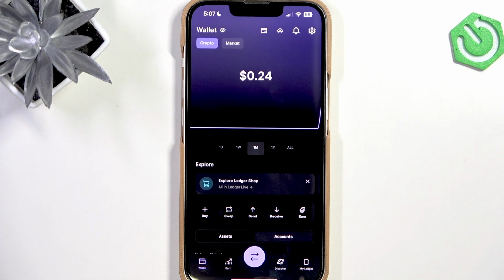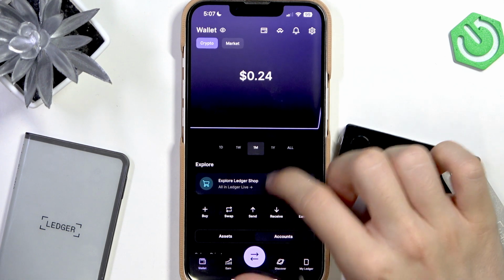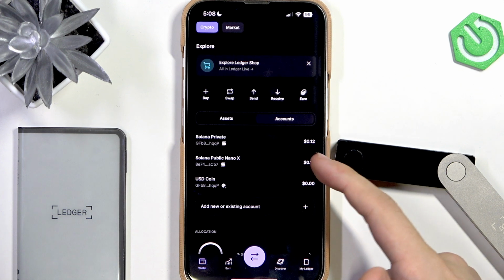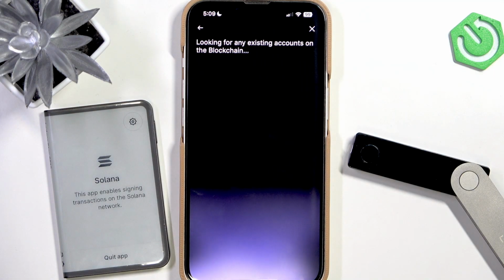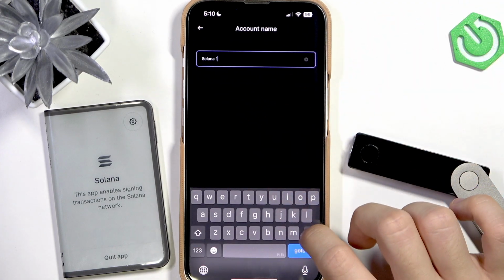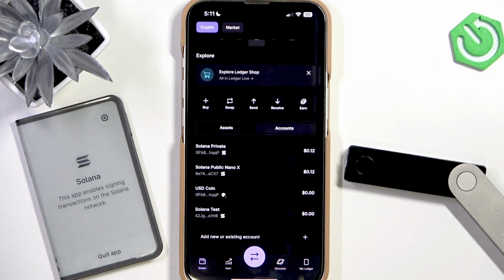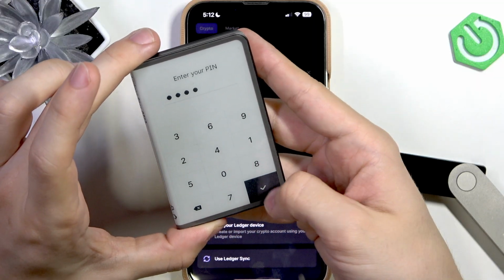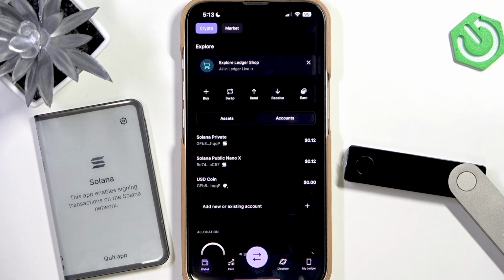Ledger Live App – What Are Accounts and How to Add Them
Secure your crypto with a Ledger hardware wallet—buy yours today If you're new to Ledger Live or want to better understand how accounts work, this video will help you learn what accounts are in the Ledger Live app and how to add a new or existing account using your Ledger device, such as Ledger Stacks or Ledger Nano X. We'll explain the difference between accounts, how they relate to different assets and recovery phrases, and guide you step by step through the process of adding accounts for cryptocurrencies like Solana. Whether you're managing multiple wallets, using passphrases, or just starting out, you'll see how to add, rename, and manage your accounts in Ledger Live for secure crypto management.

How to add a new account in Ledger Live app?
How to find existing accounts on Ledger Live with Ledger Nano X?
What are accounts in Ledger Live and how do they work?

0:00 Introduction to Ledger Live accounts
0:25 What are accounts in Ledger Live?
1:03 Accounts, assets, and recovery phrases explained
1:50 How to add a new or existing account
2:29 Selecting asset and unlocking Ledger device
3:19 Adding, renaming, and managing accounts
4:44 Switching between accounts with different passphrases
5:53 Deleting and re-adding accounts
6:02 Final tips and summary